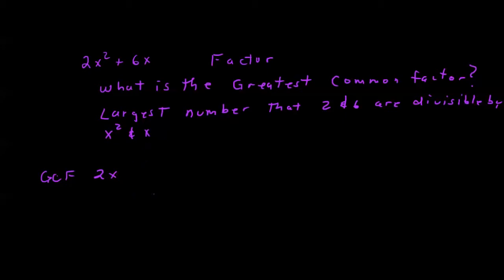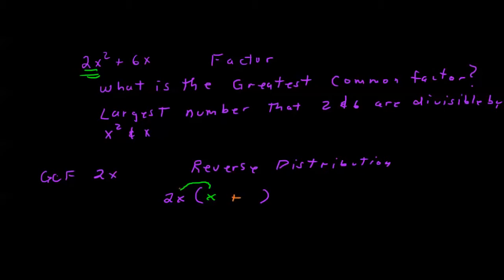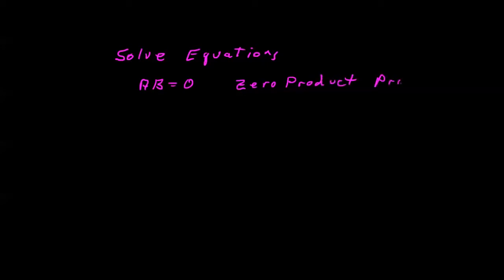Factoring with GCF with intro